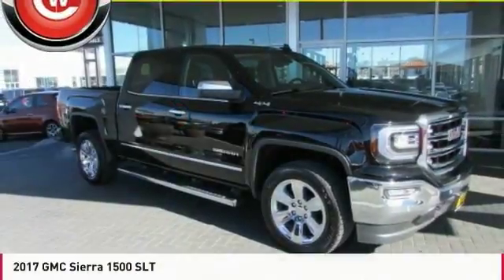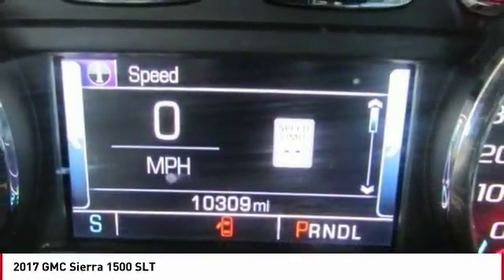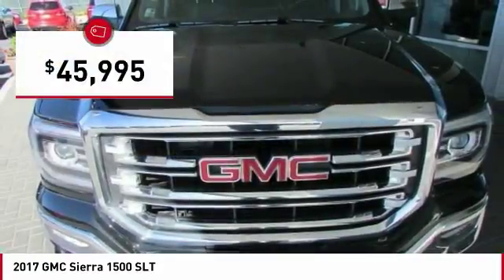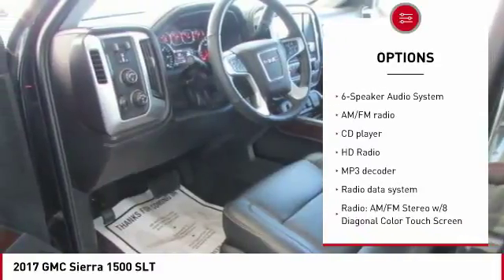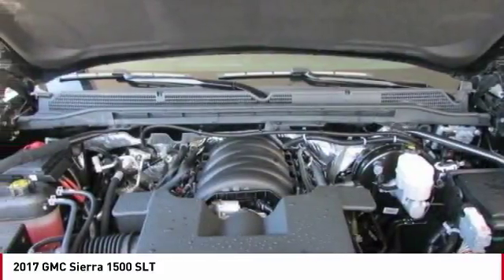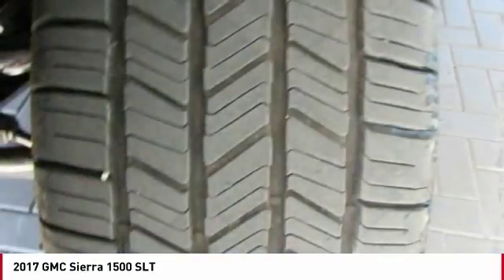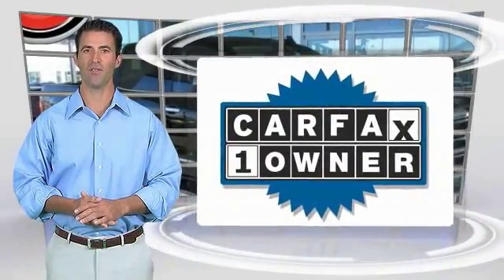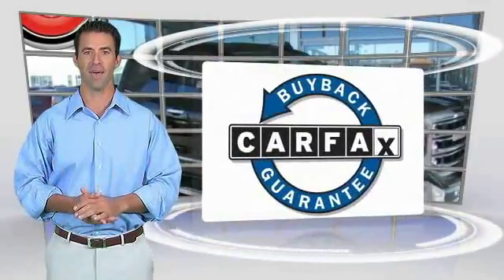2017 GMC Sierra 1500 Seaside CA G11367U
2017 GMC Sierra 1500 SLT

Cardinale GMC
2 Heitzinger Plaza

FINANCING DIDN T GO THROUGH   SOMEONES LOSS IS YOUR WIN   SOLD AS USED BUT THIS TRUCK IS BRAND NEW   NEW TRUCK SMELL   NEW TRUCK FINANCING   NEW TRUCK WARRANTY   DON T MISS YOUR CHANCE     Vehicle price and availability are subject to change without notice.